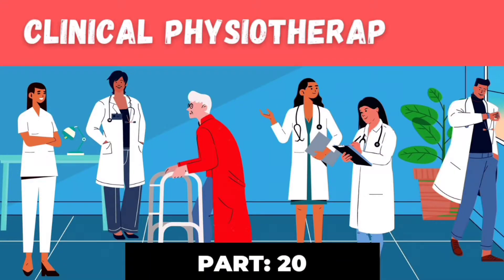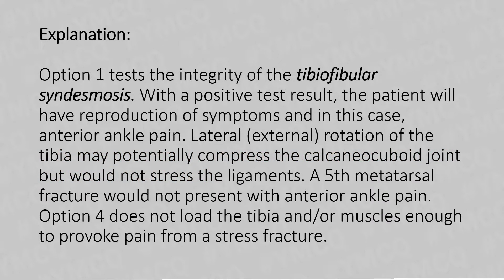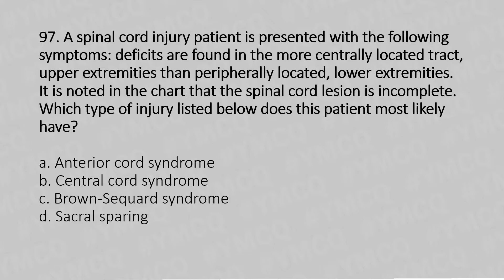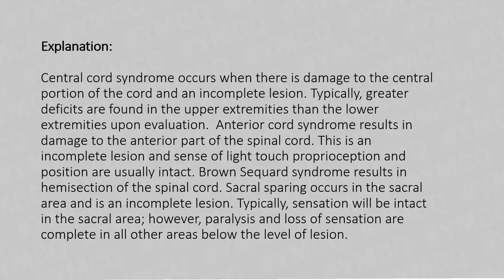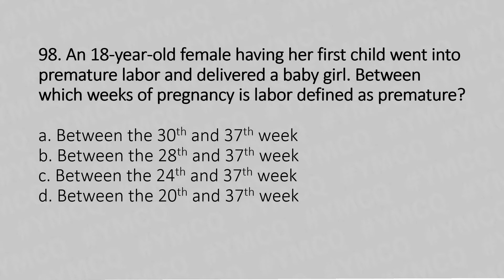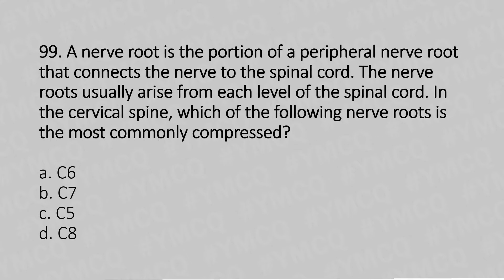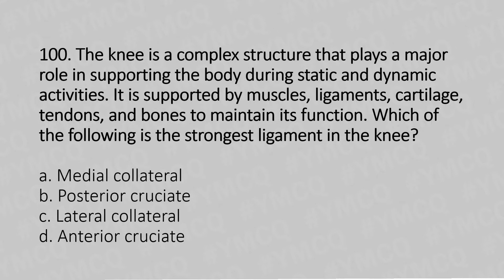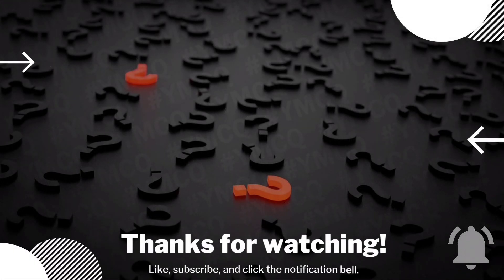Clinical Physiotherapy MCQ | With Explanation | Part: 20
Introduction 0:00

0:08 Question: 96

Explanation: Option 1 tests the integrity of the syndesmosis. tibiofibular With a positive test result, the patient will have reproduction of symptoms and in this case, anterior ankle pain. Lateral (external) rotation of the tibia may potentially compress the calcaneocuboid joint but would not stress the ligaments. A 5th metatarsal fracture would not present with anterior ankle pain. Option 4 does not load the tibia and/or muscles enough to provoke pain from a stress fracture.

1:27 Question: 97

Explanation: Central cord syndrome occurs when there is damage to the cen tral portion of the cord and an incomplete lesion. Typically, greater deficits are found in the upper extremities than the lower extremities upon evaluation.  Anterior cord syndrome results in damage to the anterior part of the spinal cord. This is an incomplete lesion and sense of light touch proprioception and position are usually intact. Brown Sequard hemisection syndrome results in of the spinal cord. Sacral sparing occurs in the sacral area and is an incomplete lesion. Typically, sensation will be intact in the sacral area; how ever, paralysis and loss of sensation are complete in all other areas below the level of lesion .

2:58 Question: 98

Explanation: Premature labor occurs between the 20 weeks of pregnancy.

3:46 Question: 99

Explanation: The C6 is the most frequently affected or damaged nerve root in the cervical region because of the extensive degeneration of the C5 to C6 disc interspace. The C5 and C7 are also frequent sites of damage and compression.

4:37 Question: 100

Explanation: Posterior cruciate ligament is the strongest ligament in the knee. It has a tensile strength of 2000 N, which is twice as strong as the ACL. The ACL is half as strong as the medial collateral ligament. The MCL is stronger than the lateral collateral ligament.